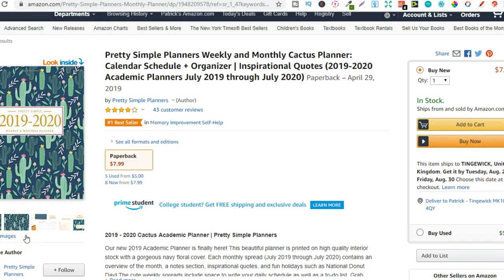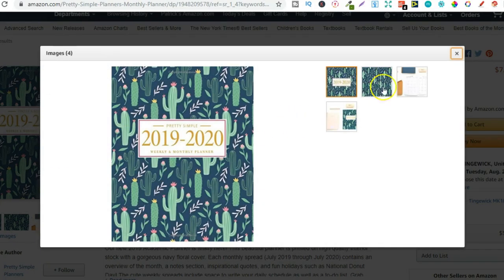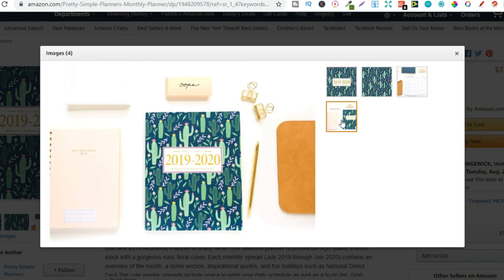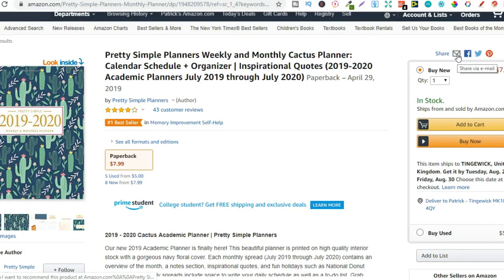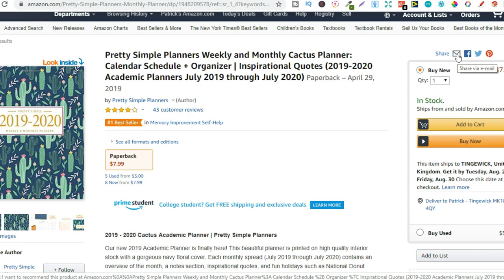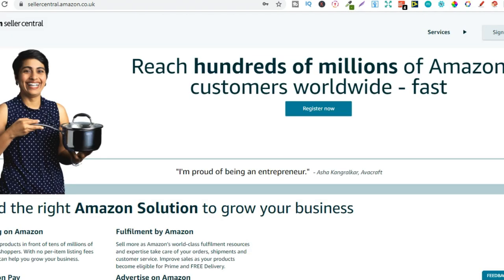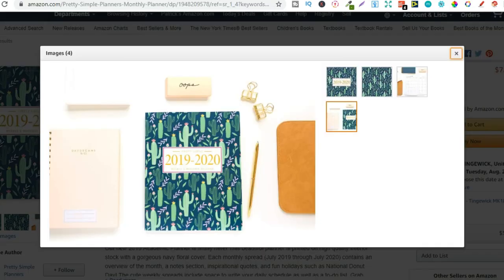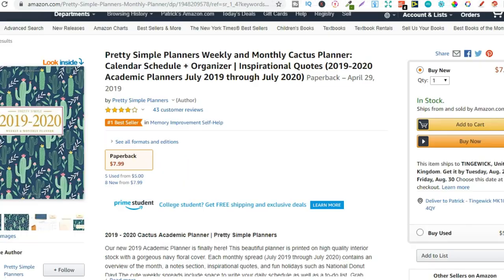Can I Add Extra Images To My Low Content Book Listing On Amazon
In this video i share how to add extra images on your low and no content book listings on amazon.